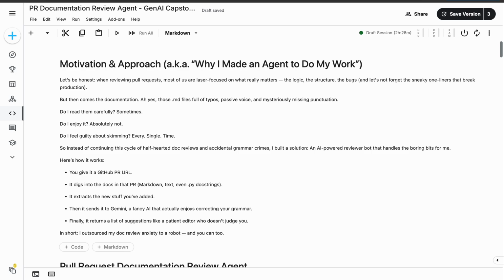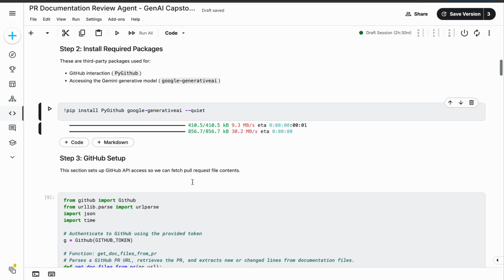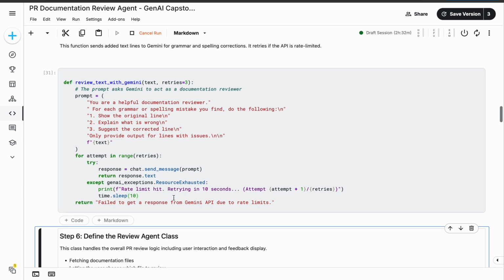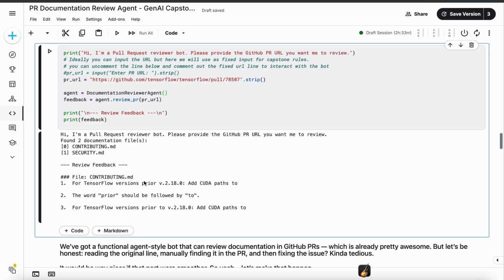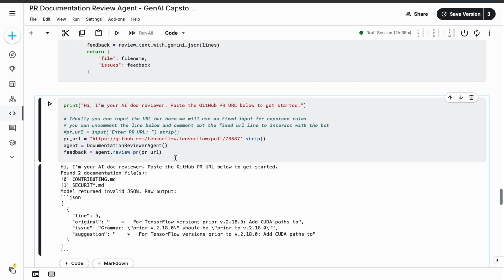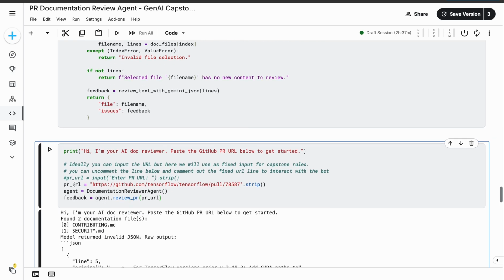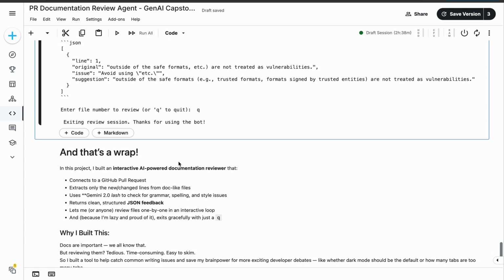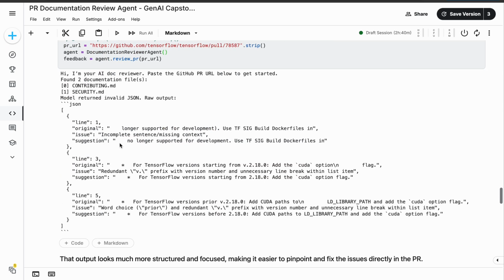PR Documentation Review Agent - GenAI Capstone- Kaggle 5 day intensive GenAI Course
This video showcases my Kaggle GenAI Capstone project, where I built an AI-powered tool to automate documentation reviews in GitHub pull requests using Google's Gemini language model.

In most development workflows, documentation updates in PRs are often overlooked or lightly reviewed. This tool helps address that gap by automatically identifying issues in newly added lines of .md, .txt, .rst, and .py files. It detects grammar, spelling, and clarity issues, and returns structured JSON feedback with precise suggestions for correction.

Key features:
Parses a GitHub PR and extracts newly added documentation lines
Sends the extracted lines to Google Gemini for review
Returns structured JSON output with issues and suggestions
Provides an interactive session to review files one at a time
This solution is ideal for developers, teams, and open-source maintainers who want to improve documentation quality without the manual overhead.

If you find this project helpful, consider sharing it with your team or development community and give me an upvote on kaggle